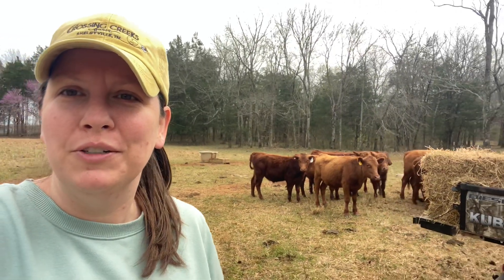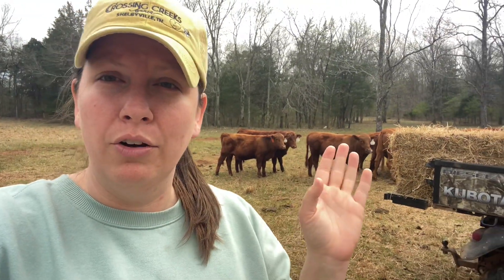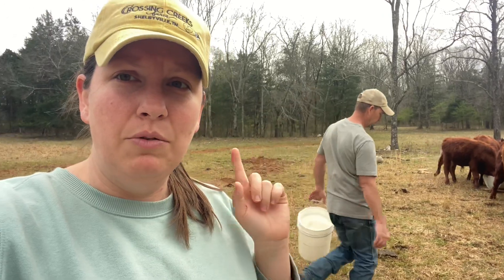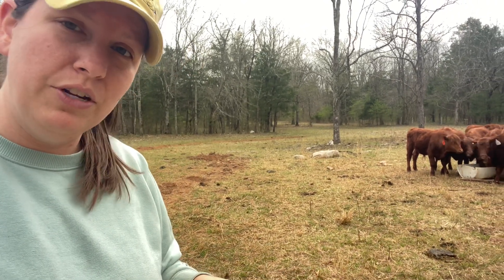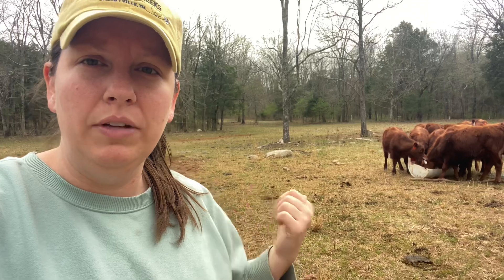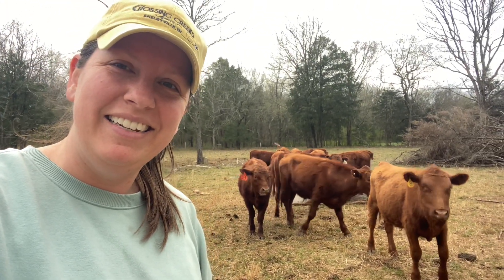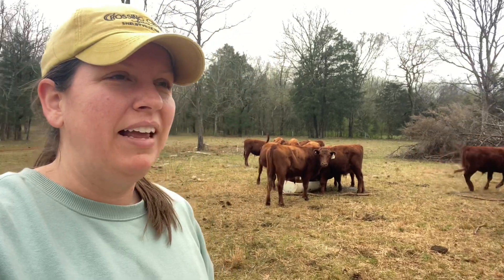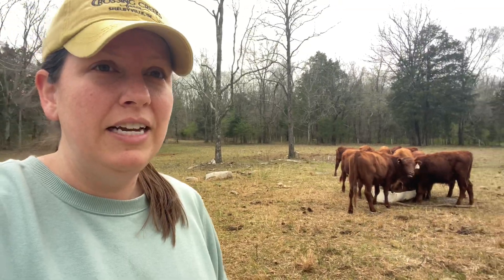New Property Update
Here’s a little update on the land we purchased last spring. We’re feeding the steers some alfalfa pellets while we check on the land. Grass is starting to come up where it wasn’t last year, which is what we were hoping for! There is still some clean up that needs to be finished and we hope to plant some grass seed in this wooded section later this year. But grateful for what is coming up!